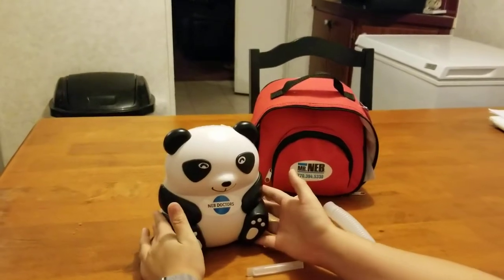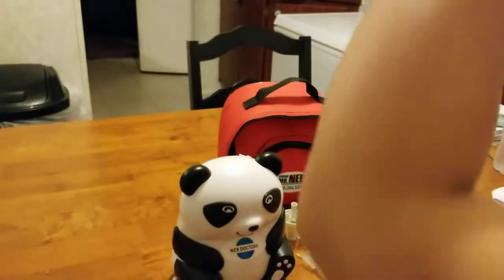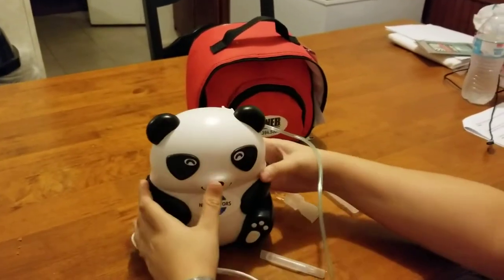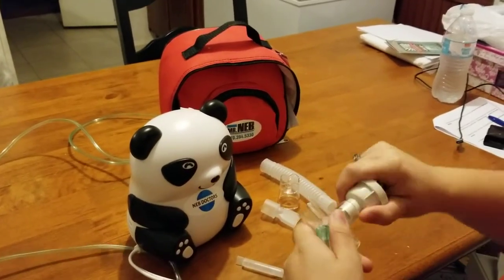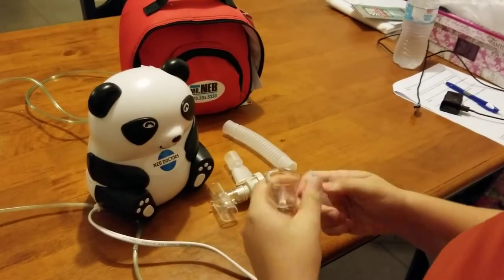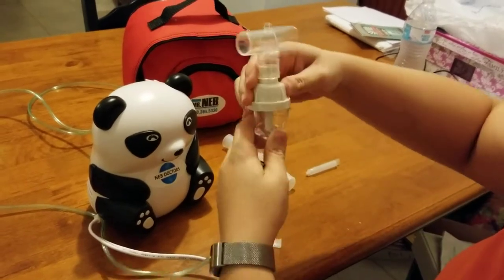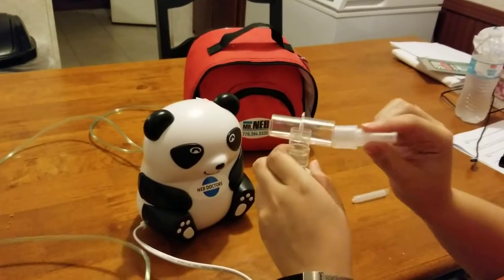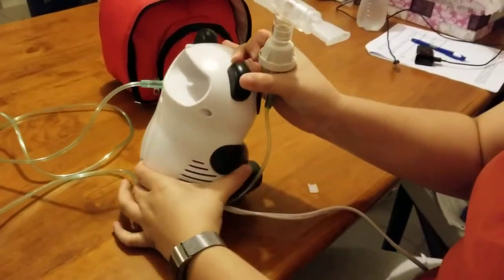HOW TO: Assemble a Mr. Neb Nebulizer.